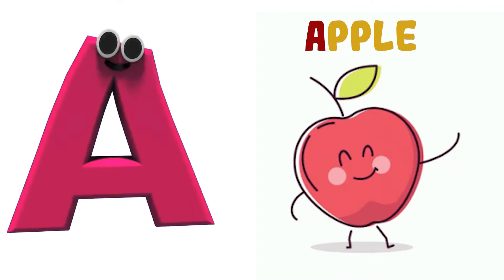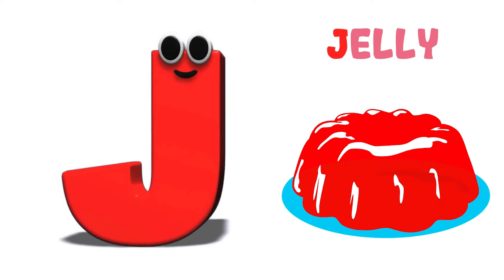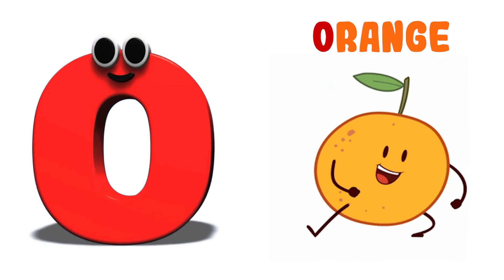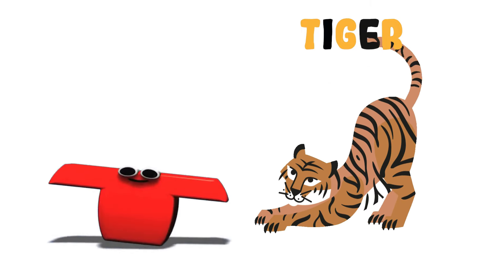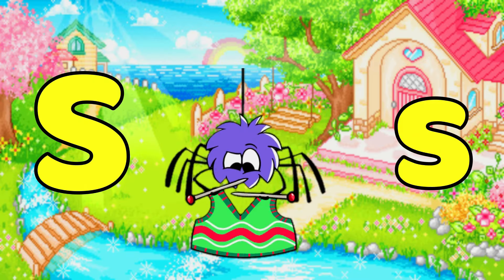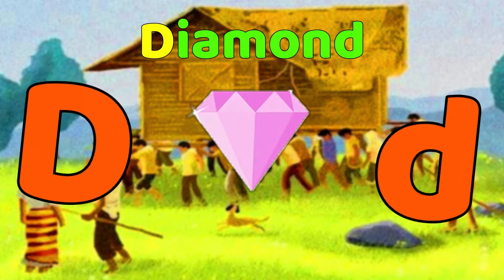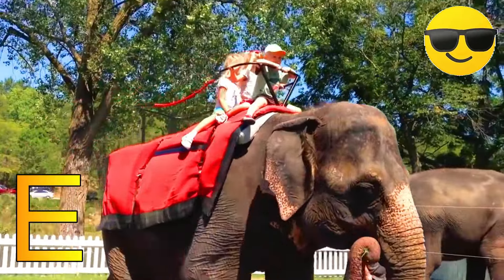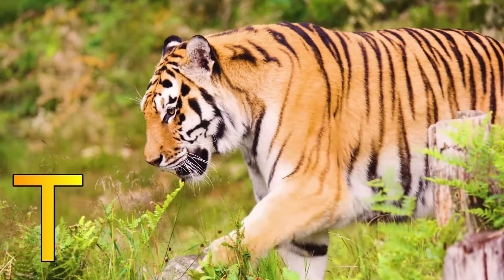ABC Alphabet Song | A for apple Phonics Song | ABCD Alphabet Rhymes for Nursery Kids - KK Education